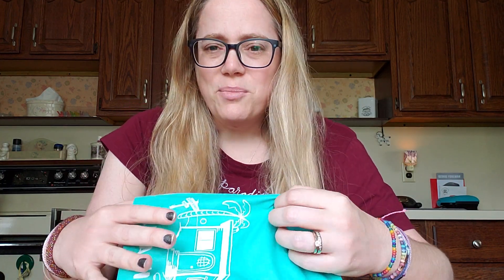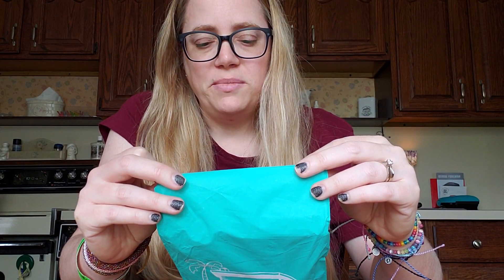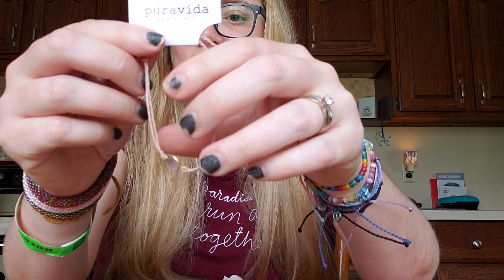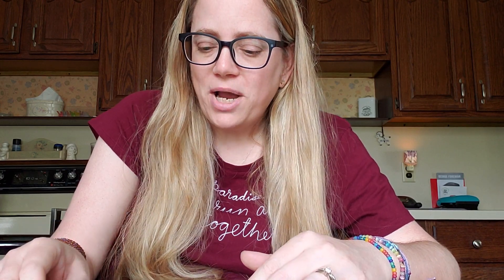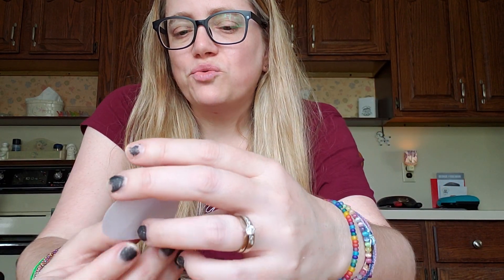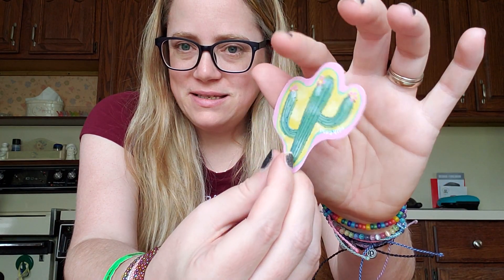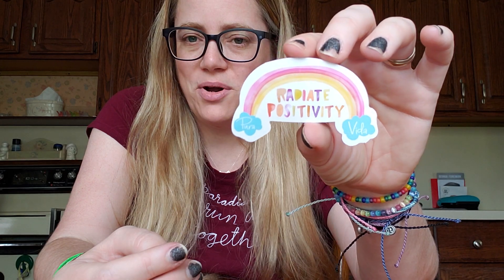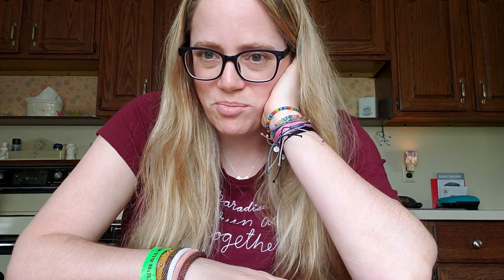Pura Vida Bracelets Replacement Item and Customer Service Review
If you wish to donate to this fall's upcoming AFSP Out of the Darkness Walk, please click this Donation